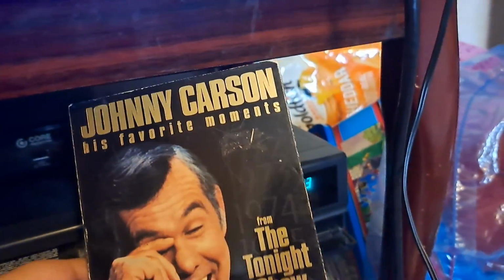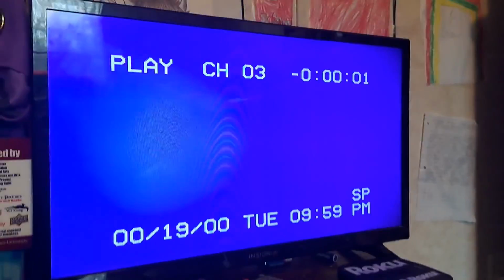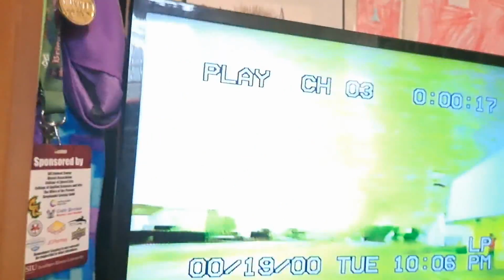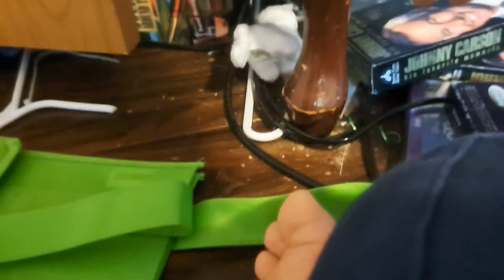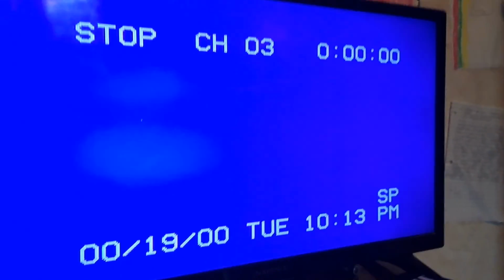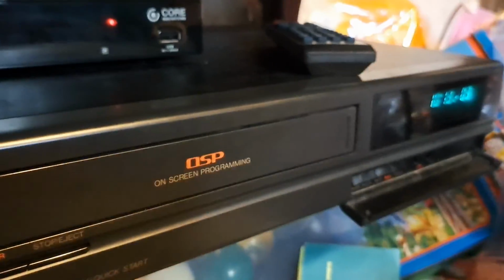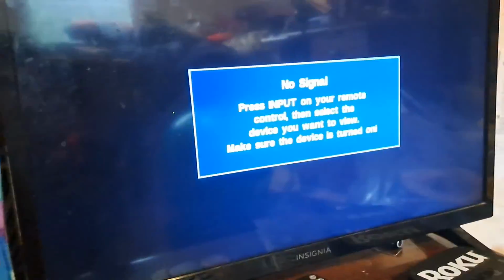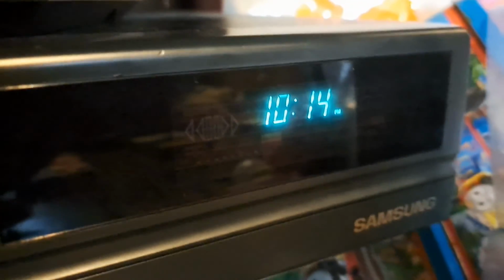Review of my Samsung VCR.